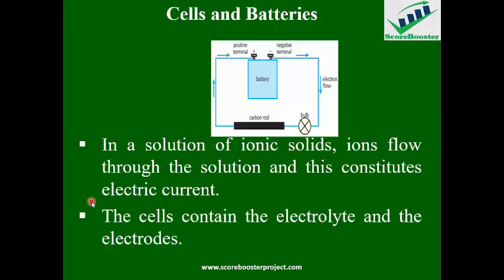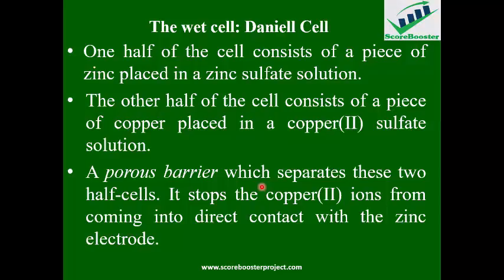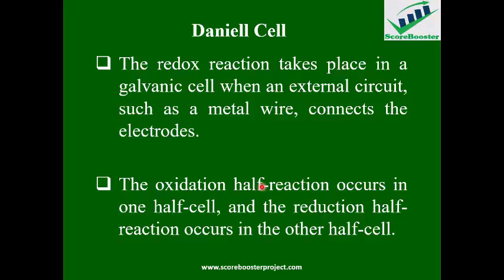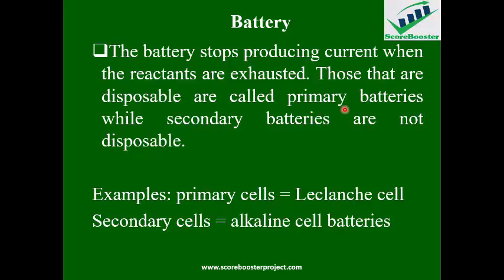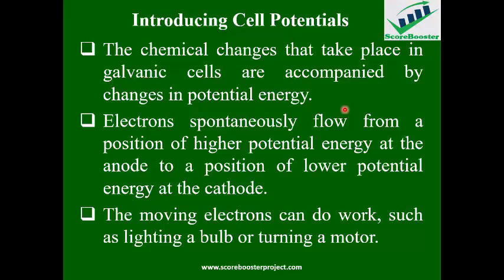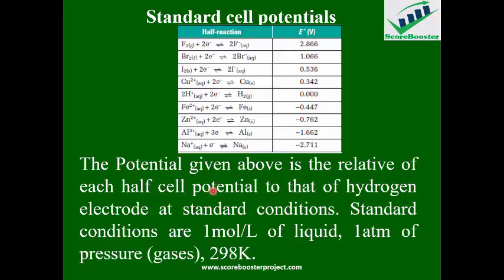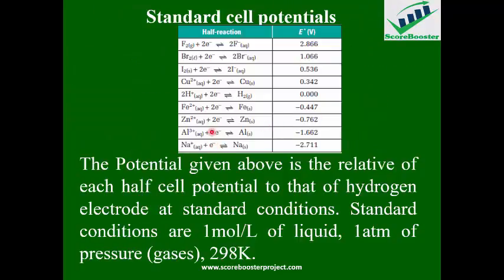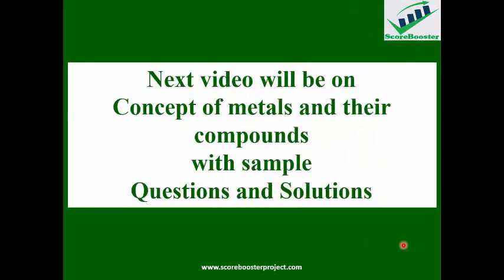Students ScoreBooster in Chemistry- Cell Potential